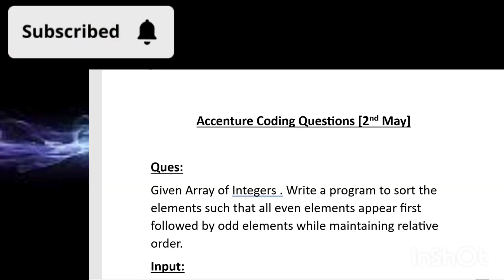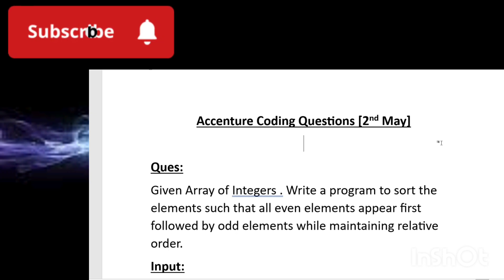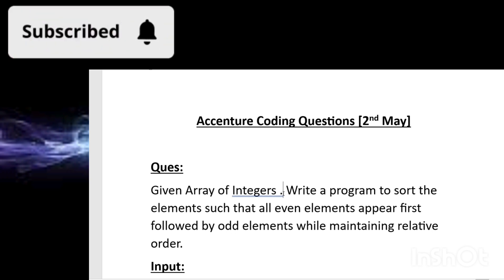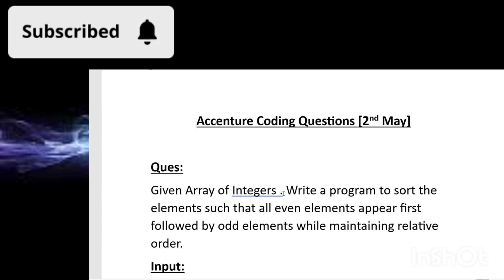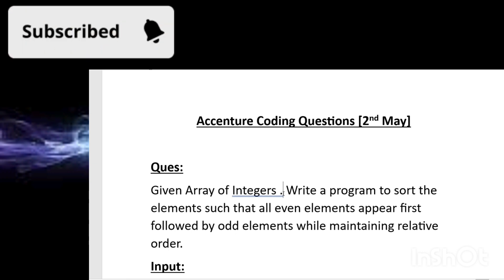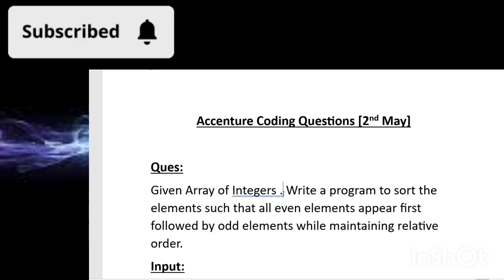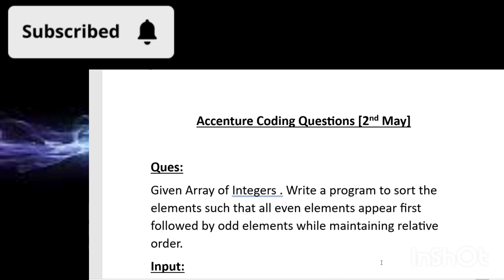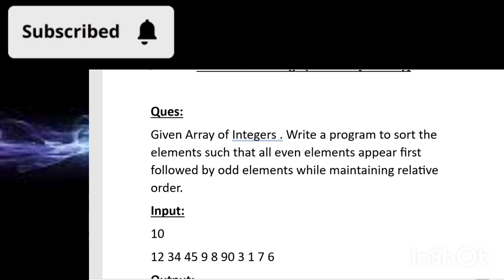Accenture Actual Coding Questions & Solutions with Explanation